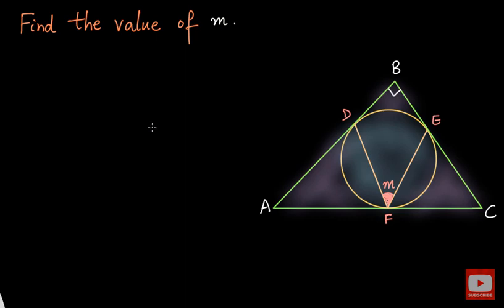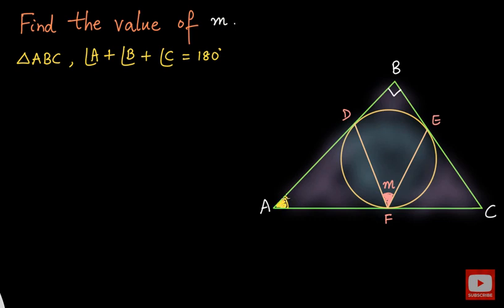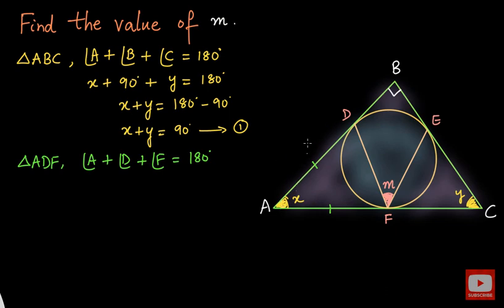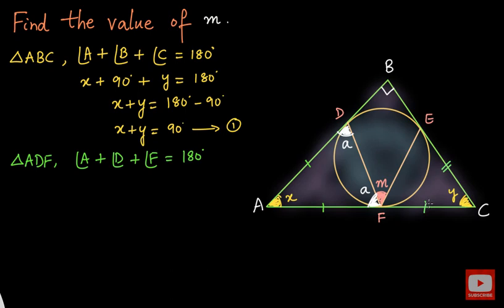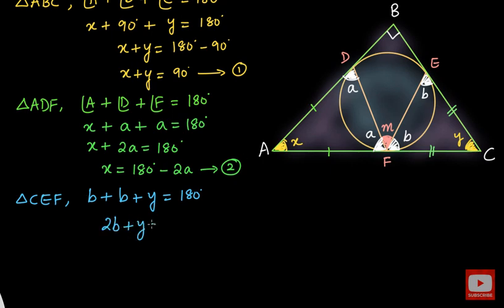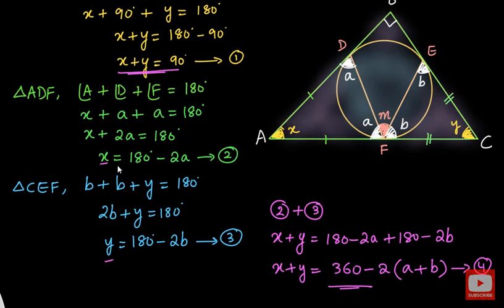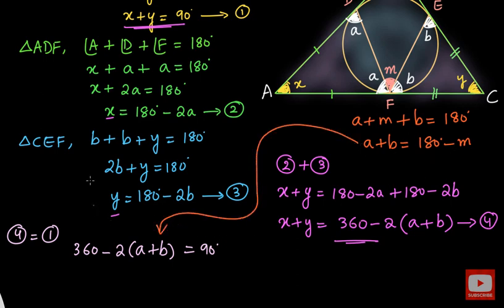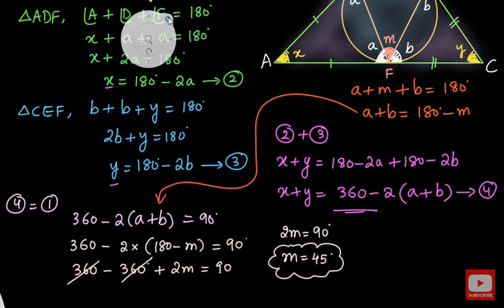Solving for the Mystery Angle | Conquering a Math Olympiad Gem!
Join me on a captivating journey as I delve into the mesmerizing world of mathematics, where intricate geometric puzzles await to be conquered! In this exhilarating YouTube video, I take on a remarkable question from a Math Olympiad, pushing the boundaries of my problem-solving skills to their limits.

Whether you're an aspiring mathematician or simply intrigued by the enchanting world of geometry, this video promises to ignite your passion for mathematics and stimulate your curiosity. So, come along and witness the magic as I crack this mathematical code and reveal the intrinsic beauty hidden within the realm of Math Olympiads.

Get ready to witness the artistry of numbers, the elegance of shapes, and the sheer joy of unraveling a mathematical mystery.